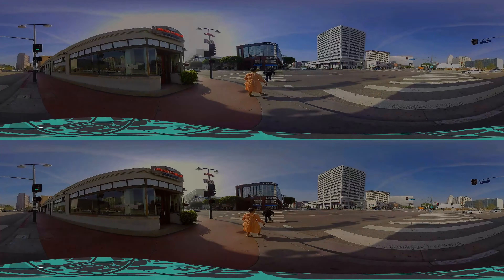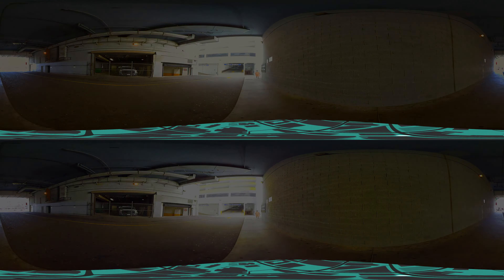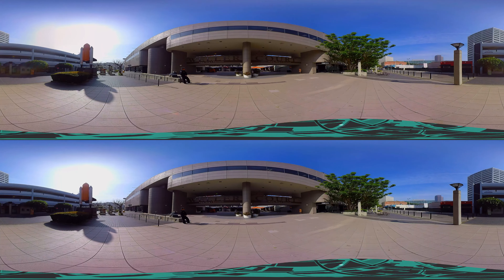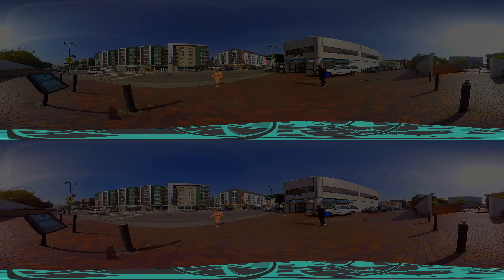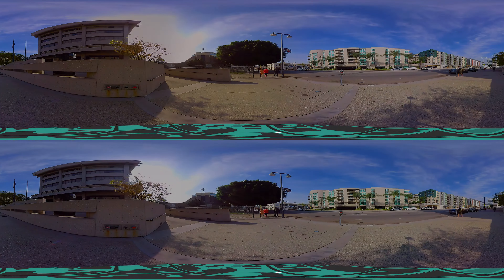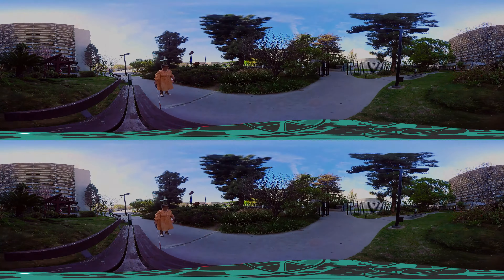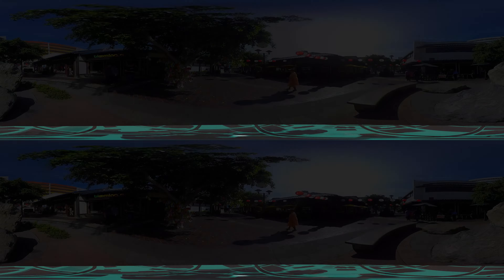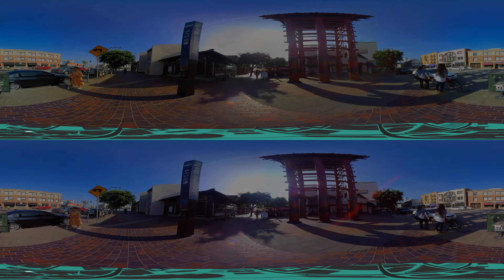Walking with Grace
Shot and produced in March 2016, WALKING WITH GRACE is a short 360º video documentary that highlights Little Tokyo places and streets through the perspective of Grace Chikui, a blind woman and long-time resident.

To enrich the  360º experience, the project team recorded the environment with a Soundfield ambisonic microphone and mixed the spatial audio with TwoBigEars' workflow (now Facebook 360's Spatial Workstation).

WALKING WITH GRACE had its world premiere at the LA Asian Pacific Film Festival in April 2016; as part of the program, INTERACTIVE LITTLE TOKYO!

WALKING WITH GRACE is a production presented by FORM follows FUNCTION and Visual Communications, with VR Direction and Spatial Audio App/Design by Vicki Huang.

The WALKING WITH GRACE team would like to thank everyone that helped this project; especially our Crowdrise donors:

Amreen Karmali
Angelica Tonatzin
Borlasa Family
Cecille Cervancia
CES
Dodge & Ging
Ed Moy
Eliza Escano
glenn Togo
Jackie Liao
Jeanell Allenegui
Kathie Foley-Meyer
KawaiiSKI
Lindy
Melanie Espinueva+Aure
Nancy Yap
Nicole Miyahara
Pebbles
Robert Shoji
t-kay san juan
Tito Boboy & Tita Myrna
.. and our donors who preferred to be listed as Anonymous =)